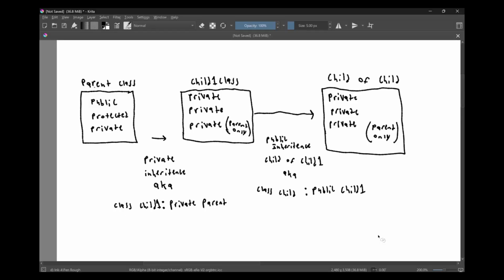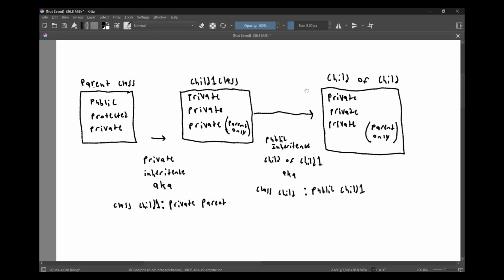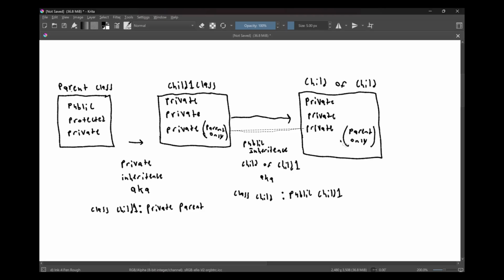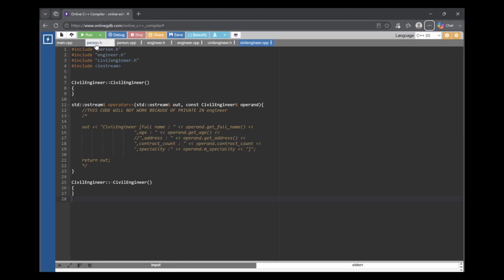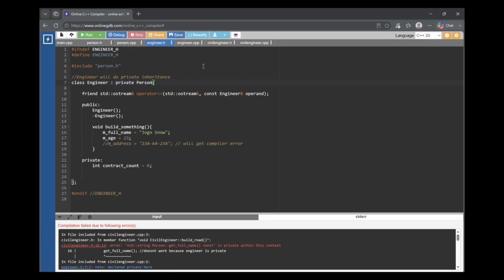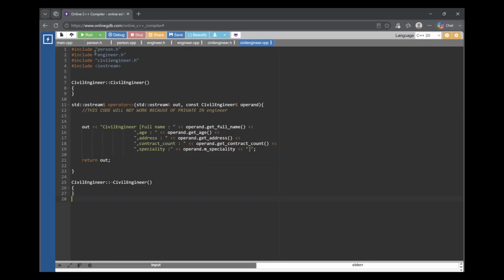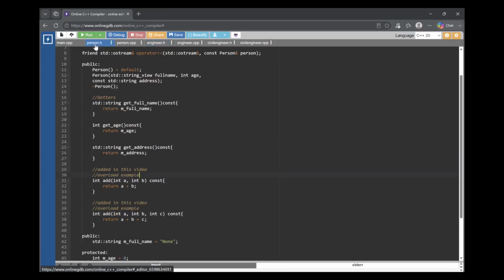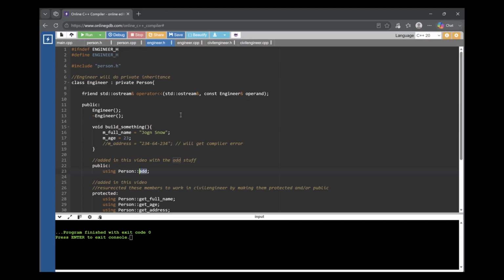diary/devlog 128 - C++ practice video 36 (Closing in on private inheritance + Resurrecting members)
This video focuses on me reviewing Closing in on private inheritance + Resurrecting members back into scope.